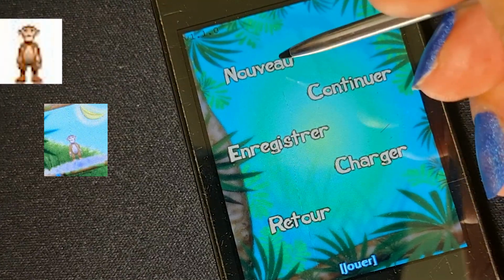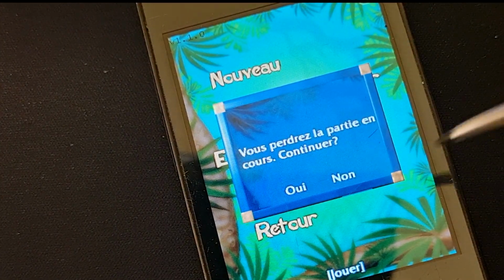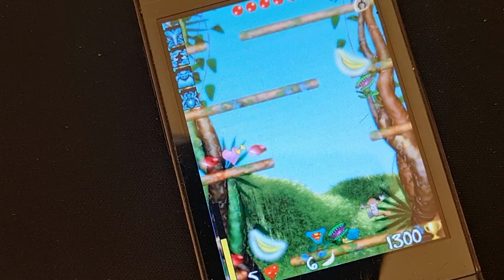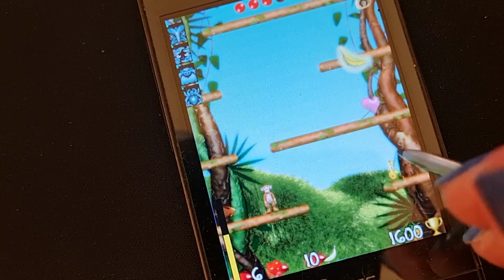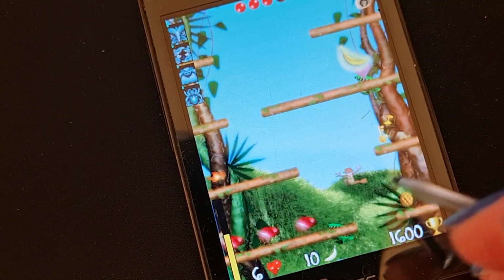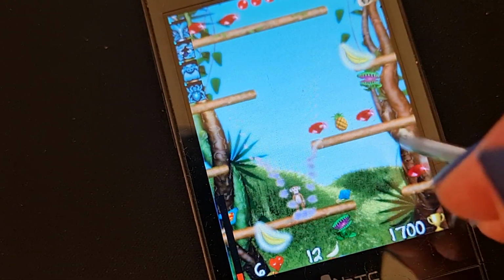Bananas! A Pocket PC game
This is a project that I worked on as an independant game developer in 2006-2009. The game was aimed at the pocket pc market, and starred a little monkey called Filbert.